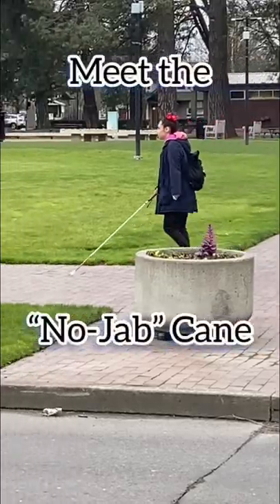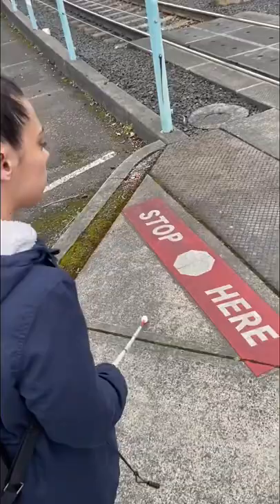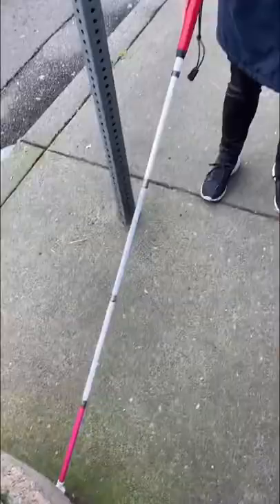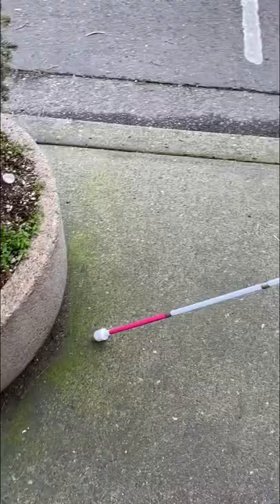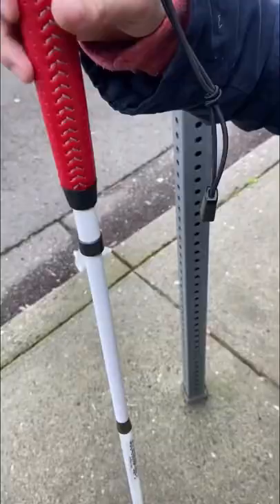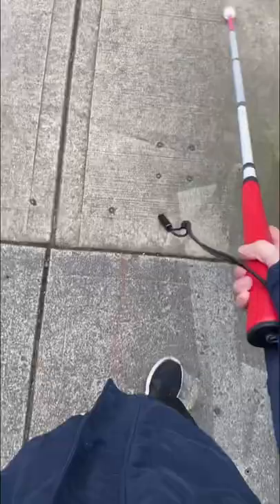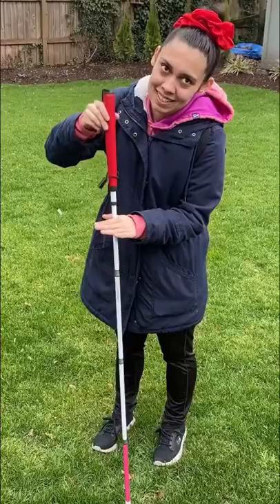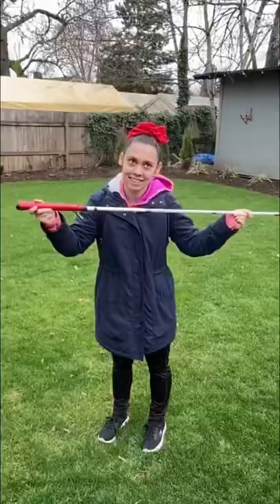What is a “No-Jab” Cane?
Find it on the Ambutech website!